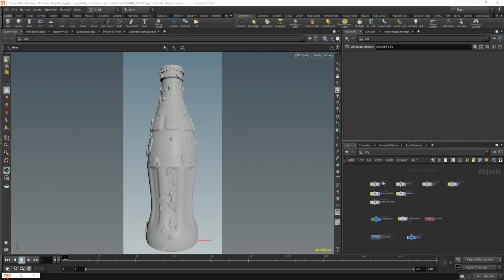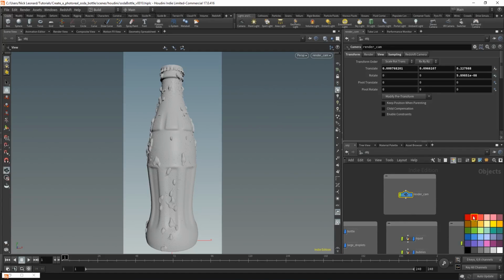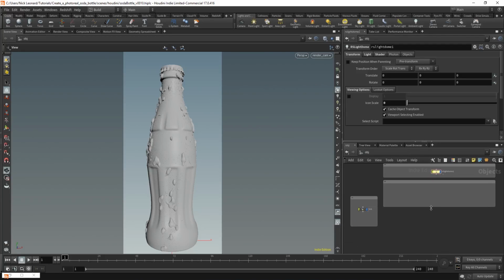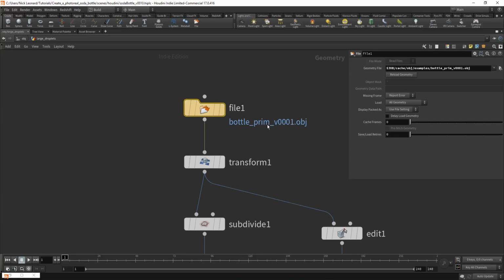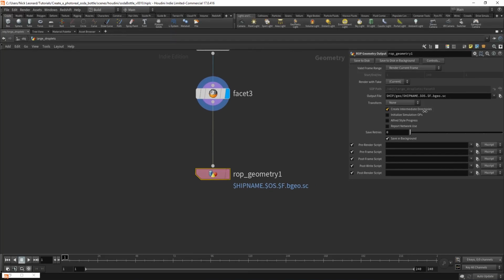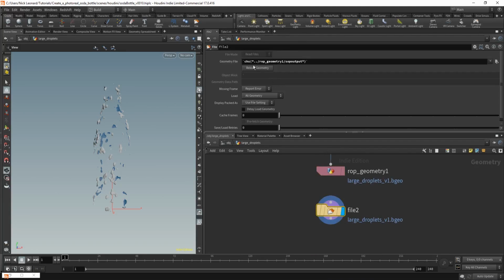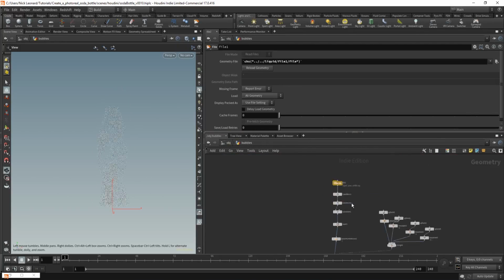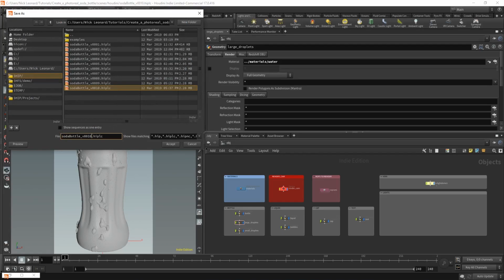21 Optimise scene and organise